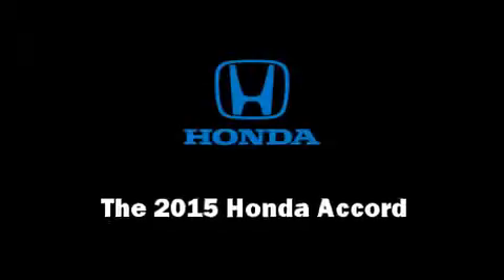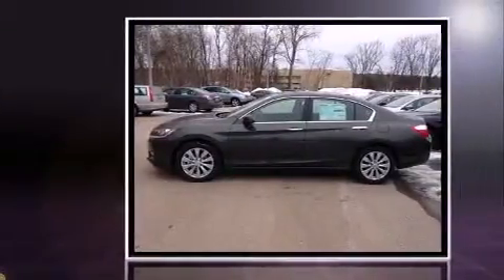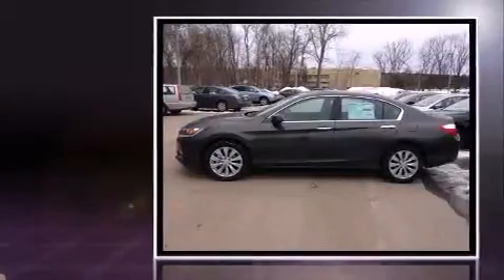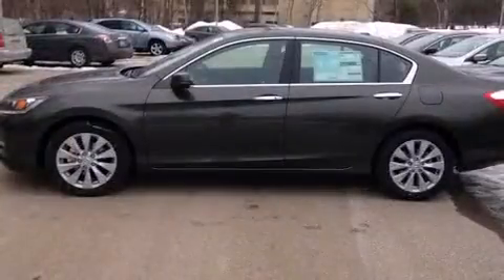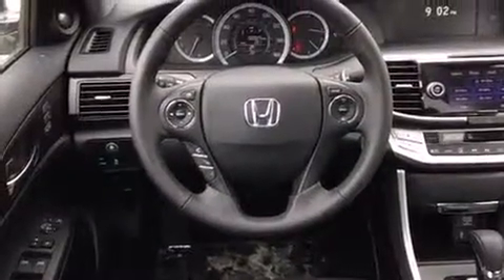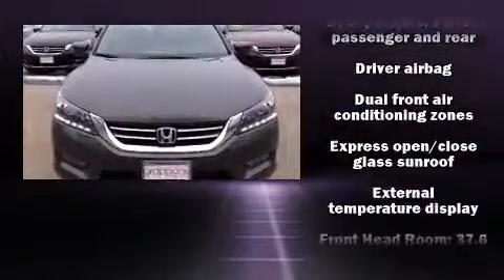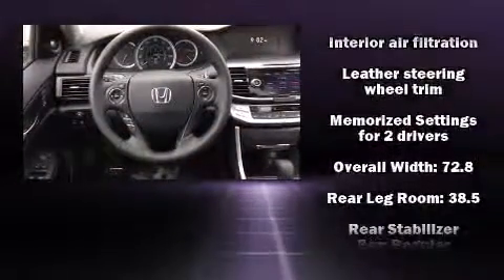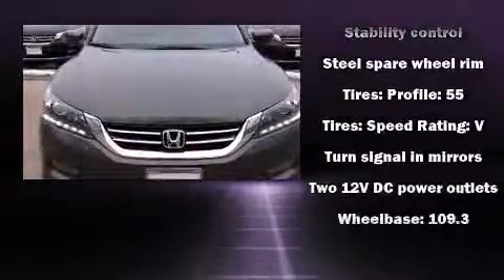2015 Honda Accord EX-L V-6 in Bow, NH 03304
Grappone Honda
519 Route 3A

Climb inside the 2015 Honda Accord. This 4 door, 5 passenger sedan is ready to drive off the showroom floor! It features a front-wheel-drive platform, an automatic transmission, and a 3.5 liter 6 cylinder engine. Honda prioritized practicality, efficiency, and style by including: 1-touch window functionality, a leather steering wheel, a built-in garage door transmitter, heated seats, lane departure warning, remote keyless entry, and seat memory. For drivers who enjoy the natural environment, a power moon roof allows an infusion of fresh air. In the event of a rollover collision, side curtain airbags provide additional protection for outboard seated passengers. We pride ourselves in the quality that we offer on all of our vehicles. Stop by our dealership or give us a call for more information.